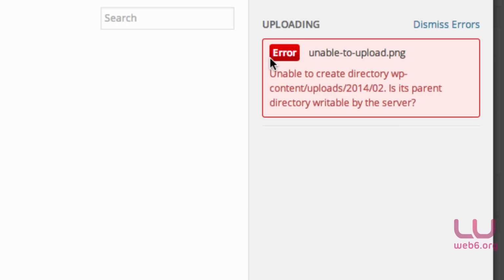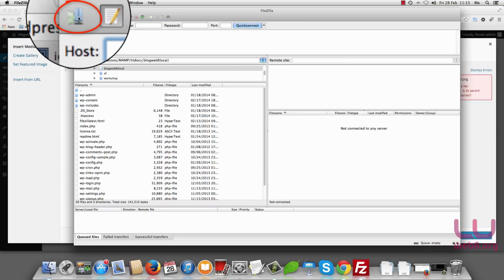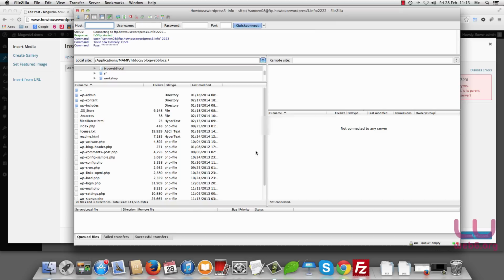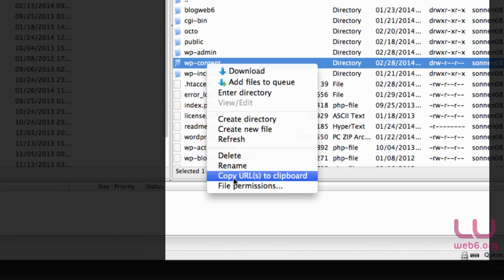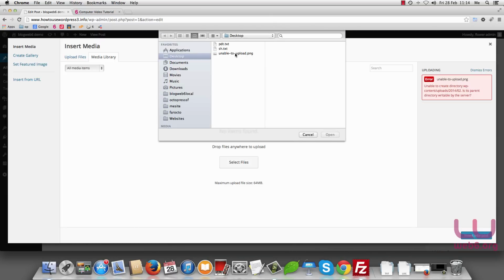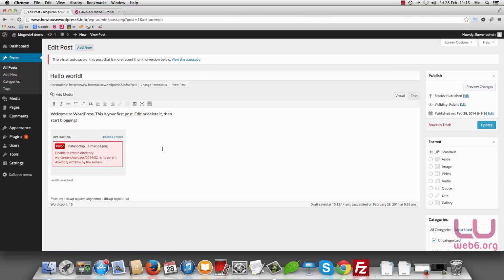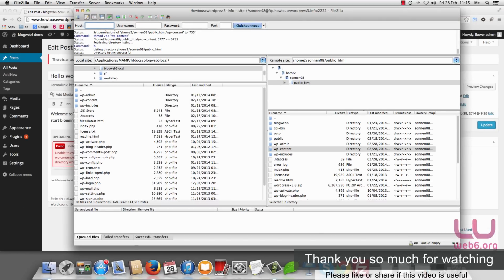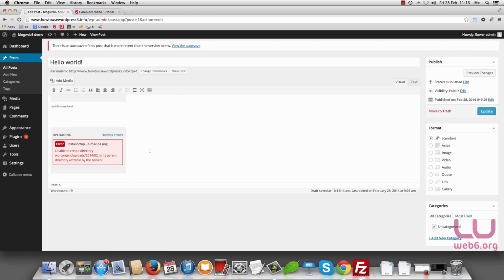Fix Unable to create directory wp-content/uploads WordPress Error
If you try to upload image to your post, and get this "Unable to create directory wp-content/uploads/... Is its parent directory writable by the server?" error message in WordPress, here is how I fix it.

Basically change wp-content file permission to 777, and once you can upload image, change it back to 755.

If this somehow still doesn't work, talk to your host.